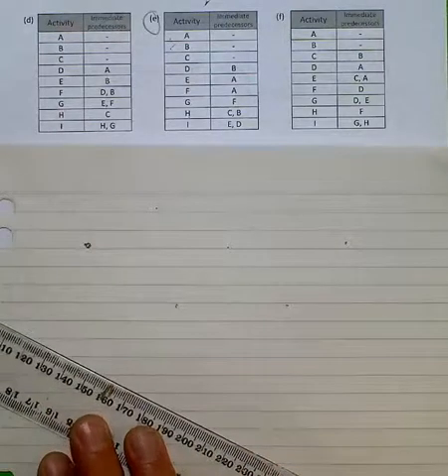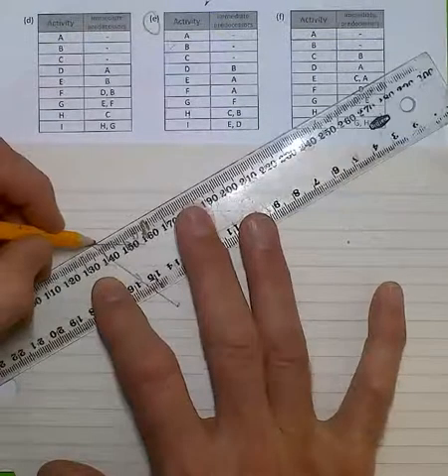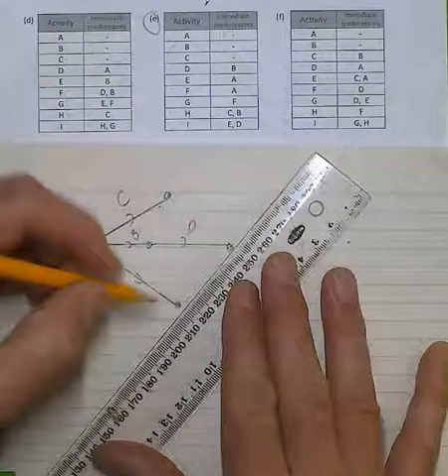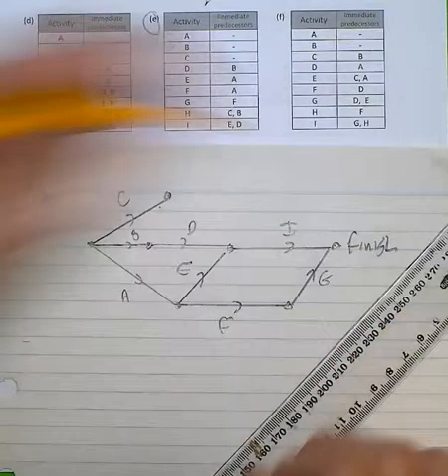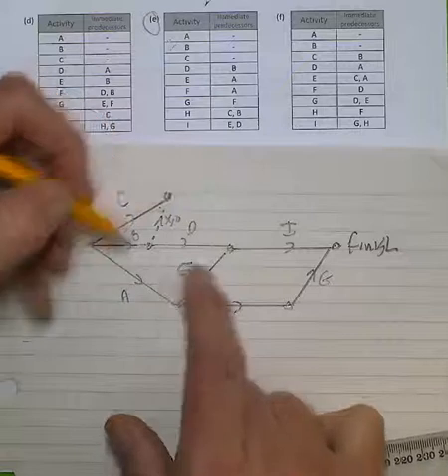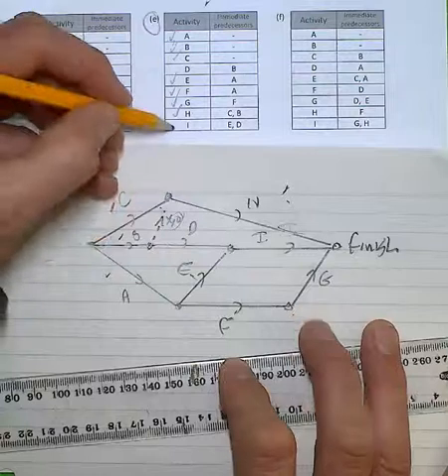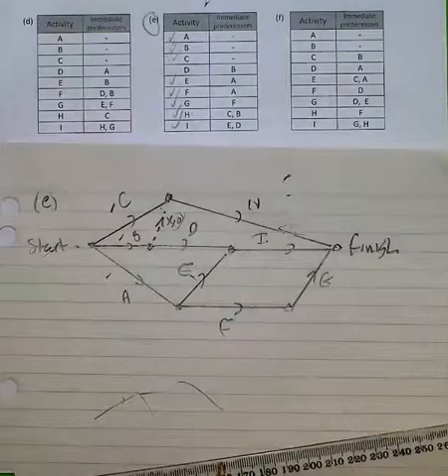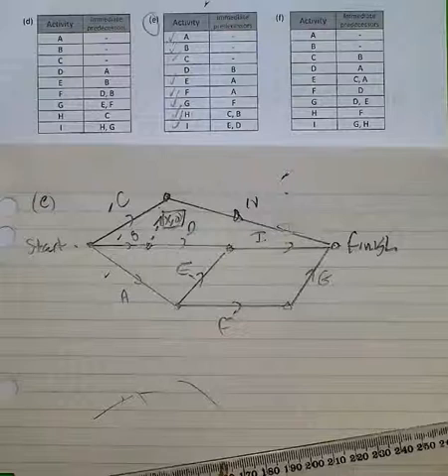G n N Set 3 5 e